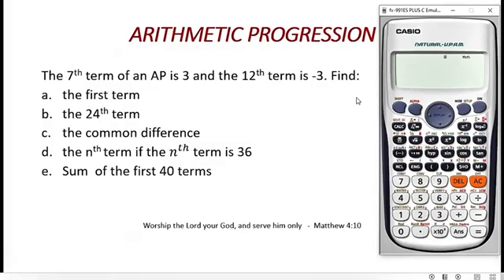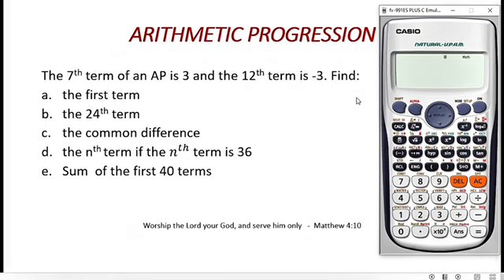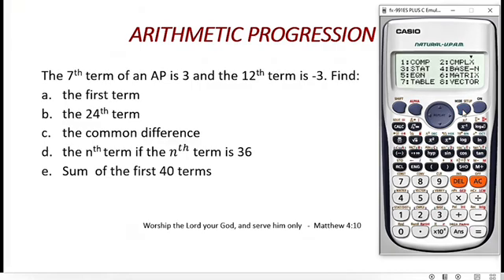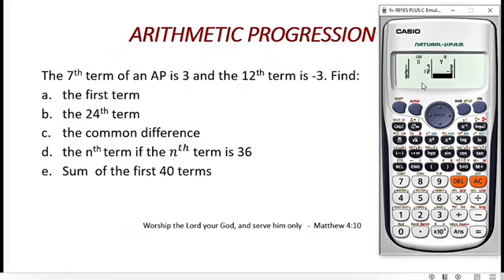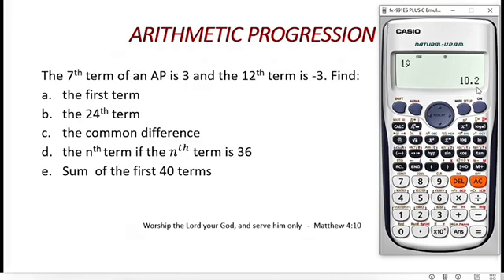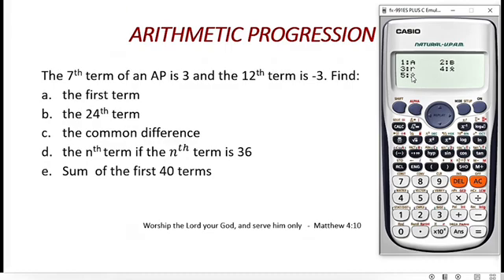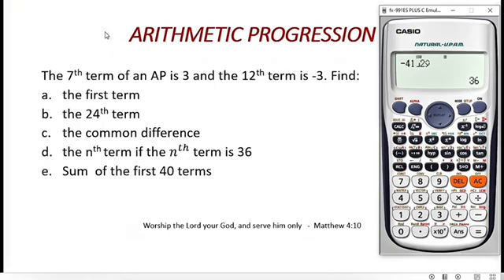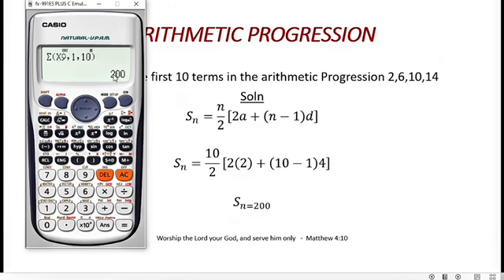Why Struggle with Arithmetic Progression? Let Your Calculator Do The Work For You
Still solving arithmetic progression questions the long way? You don’t have to! In this video, Annor Tutoring shows you how to solve Arithmetic Progression (AP) problems quickly and easily using your calculator—no formulas, no stress.

Whether you’re finding a missing term, the number of terms, or the total sum, this video will teach you the smart, calculator-based methods that make AP questions feel simple—even under exam pressure.

Perfect for students preparing for WASSCE, IGCSE, SAT, GCSE, and more!

What You’ll Learn:
 • How to identify arithmetic progressions in exam questions
 • Step-by-step method to solve AP using your calculator
 • How to find missing terms and sums with ease
 • Common AP question types and how to approach them
 • Speed tips to save time in exams

Tools Used:
 • Casio fx-991EX / fx-991ES Plus or similar scientific calculator
 • Simple walkthroughs with real examples

 • Powerful calculator tricks
 • Exam-focused math tutorials
 • Clear, simple explanations for tough topics
 • Weekly videos to build your confidence

Video Chapters:
00:00 – Introduction
00:40 – What Is an Arithmetic Progression?
01:30 – Solving AP Questions with a Calculator
03:45 – Exam-Style Examples
06:00 – Key Tips for Speed & Accuracy
07:10 – Wrap-Up & Next Steps

Have a question or topic request?
Drop it in the comments—I’m always here to help you grow in math and beyond.